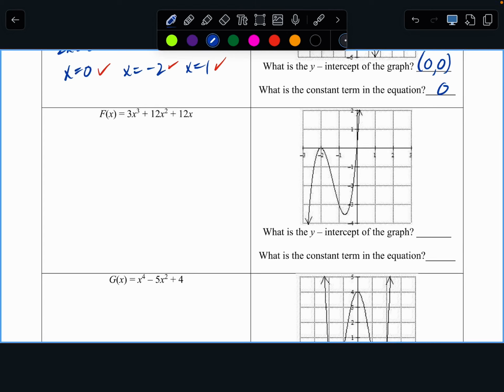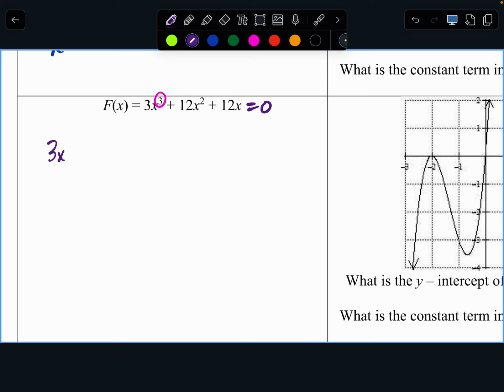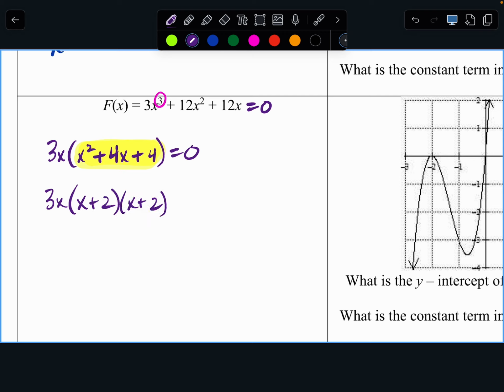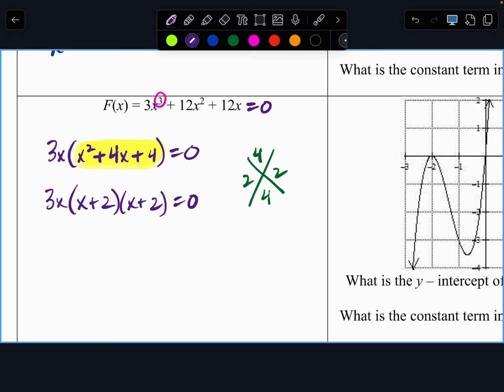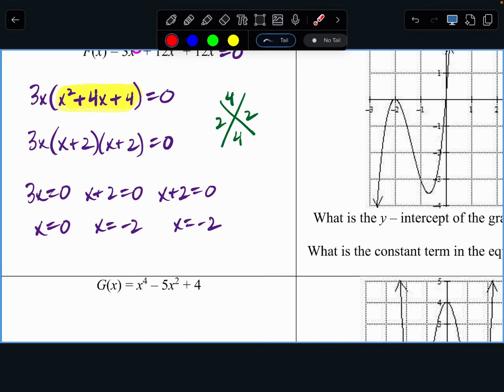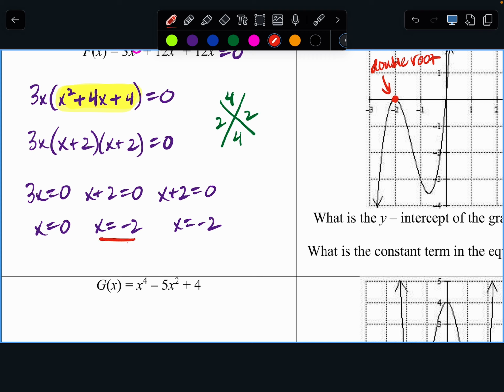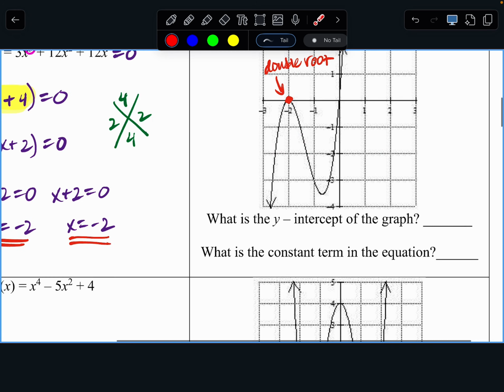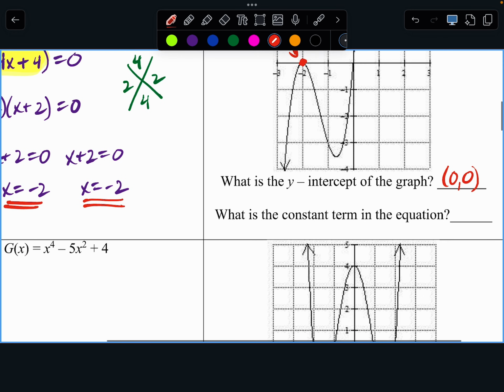Lesson 7.5 part 2